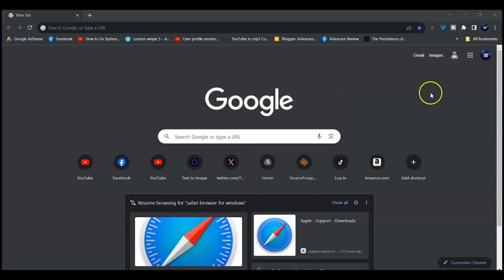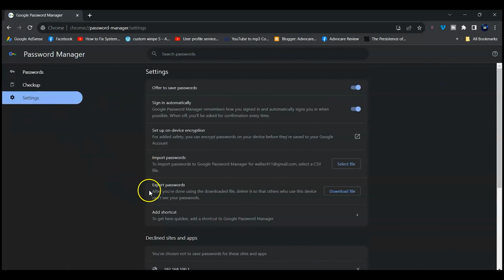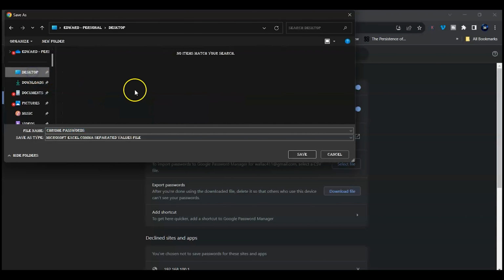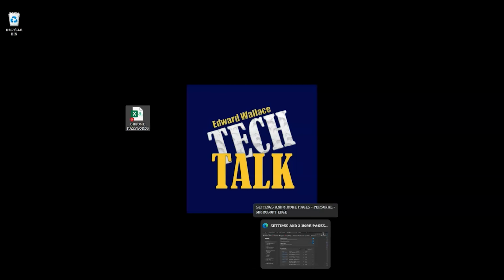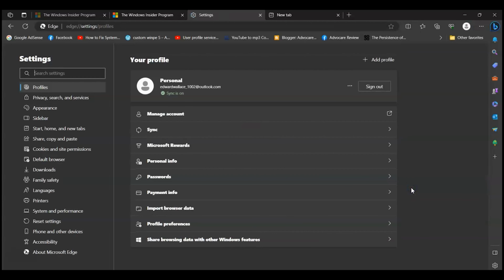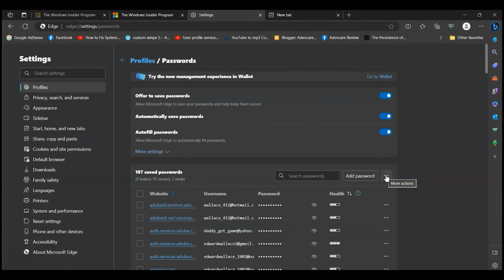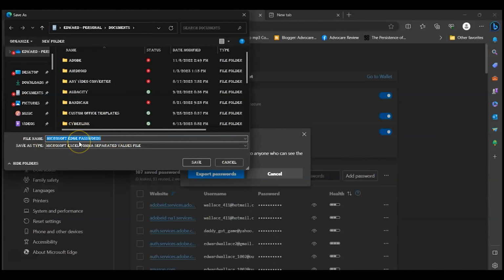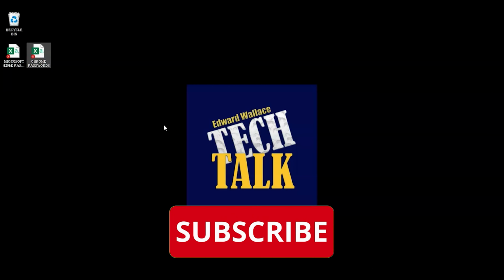Export passwords Google or Edge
Export passwords from Google and Edge

Step-by-Step tutorial on saving your Google Chrome and Microsoft Edge passwords! 🌐🔐

Are you tired of forgetting your passwords or want to keep them safely stored in one place? In this video, we'll show you a simple and secure method to export your saved passwords from these popular browsers and organize them neatly in an Excel spreadsheet.

By the end of this video, you'll have a streamlined way to manage your passwords and ensure they're easily accessible whenever you need them.

Don't risk forgetting your important login credentials! Watch this tutorial and take control of your passwords today.

If you found this video helpful, please give it a thumbs up, subscribe to our channel for more tech tutorials, and hit the notification bell to stay updated on our latest content.

Have questions or need assistance? Drop them in the comments section below, and we'll be happy to help.